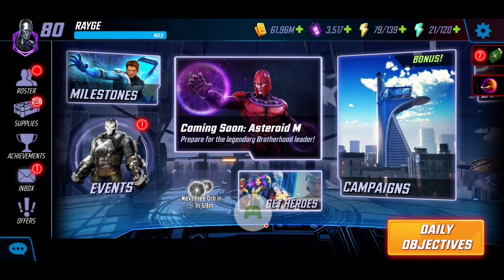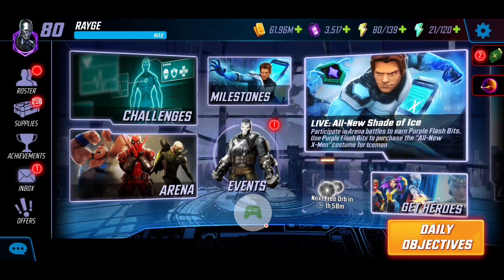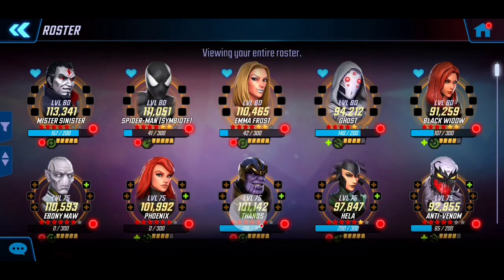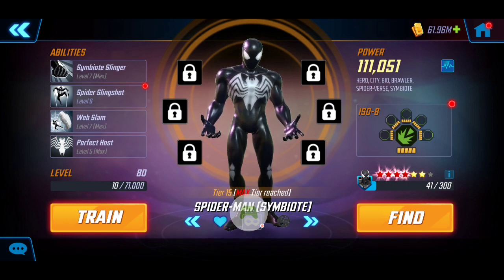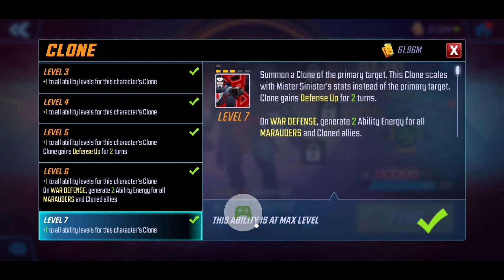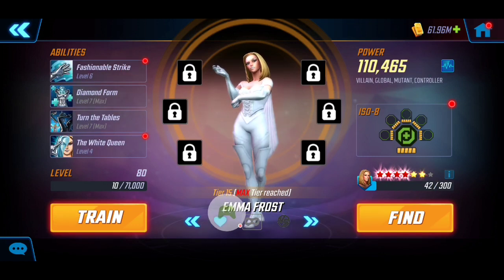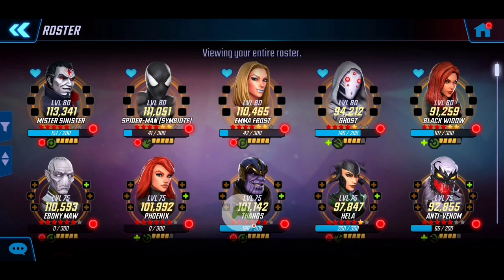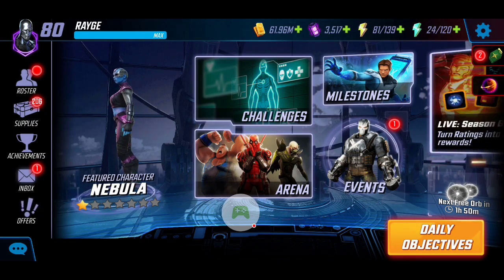Dark Dimension 4 Ready! First Five Characters Assemble! | Marvel Strike Force - Free to Play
Dark Dimension 4 Preparation! First Five Characters Assemble! | Marvel Strike Force - Free to Play. DD4

Cheers!